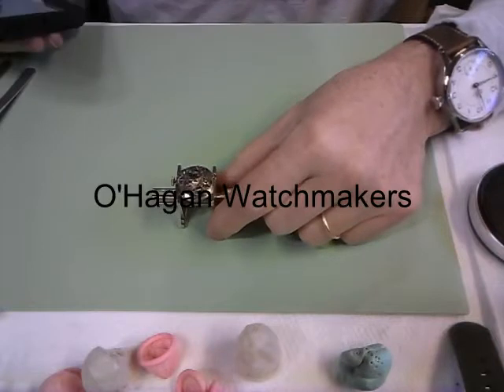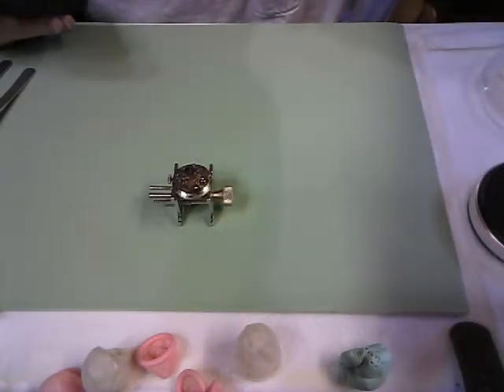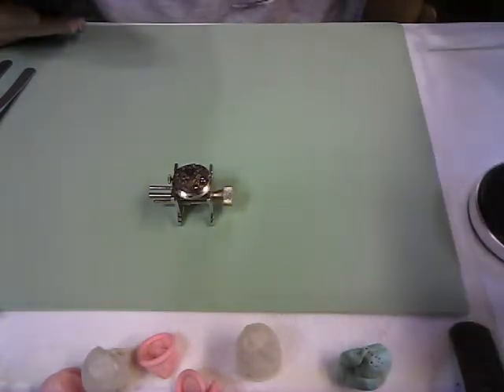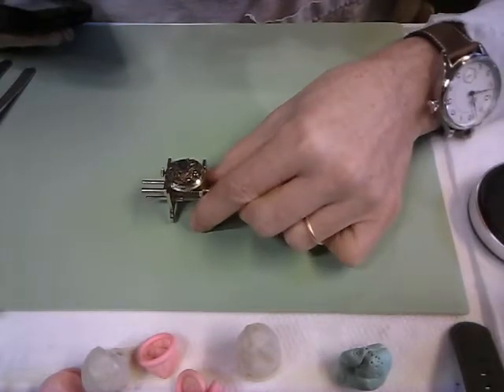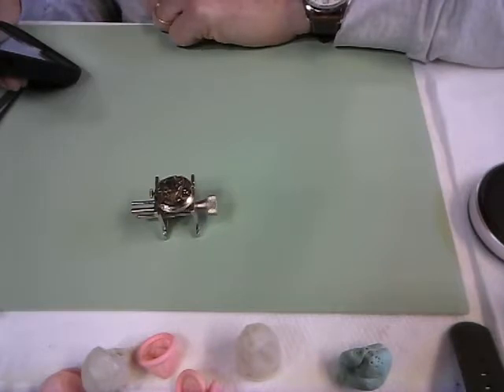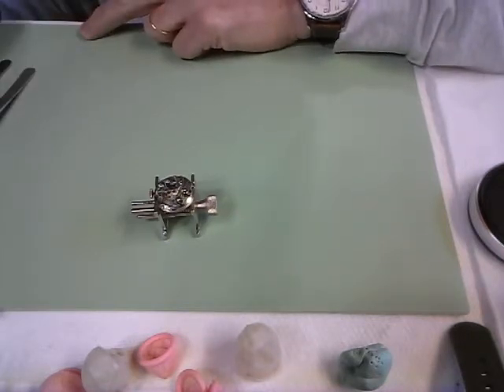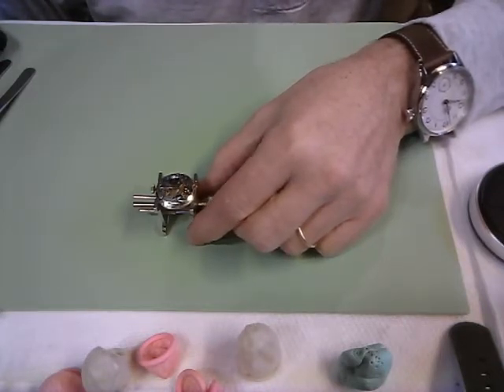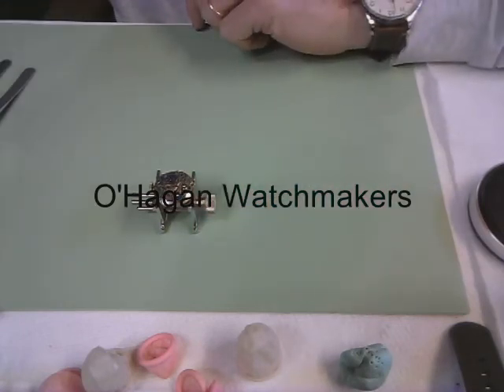One: Papa Jim's 1968 Cortebert Swiss Watch Renovation-Video 1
A brief history and introduction to the watch and movement